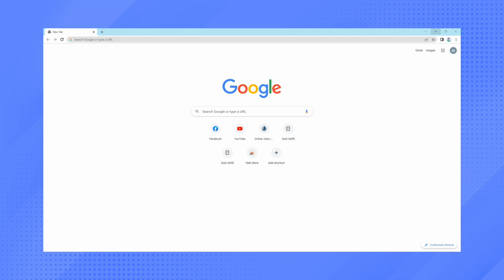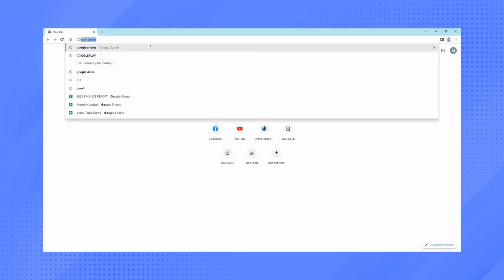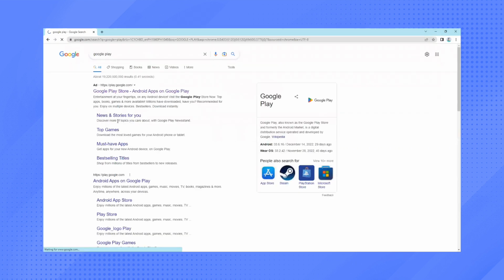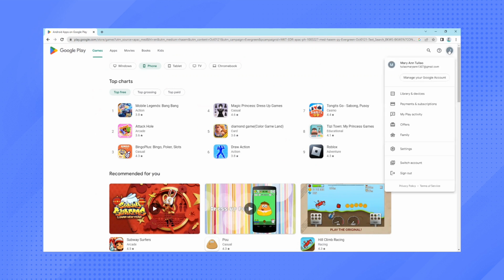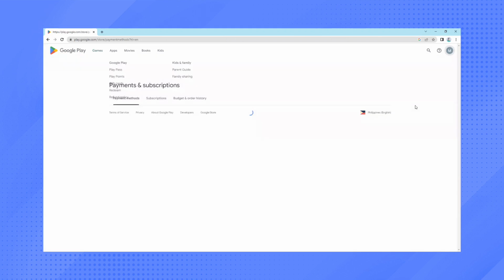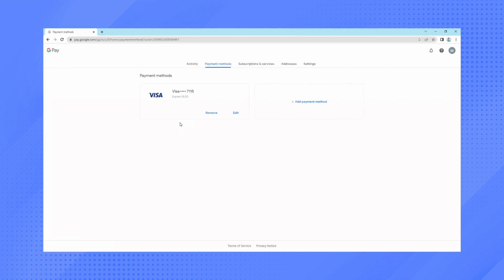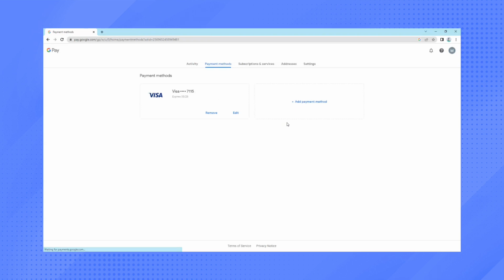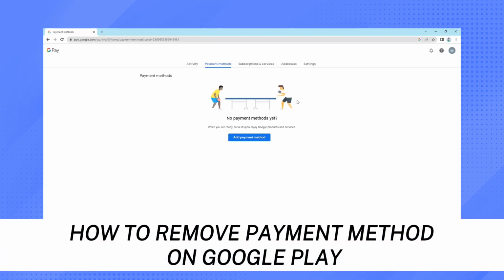How To Remove Payment Method On Google Play (EASY!)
How To Remove Payment Method On Google Play. It’s a very easy tutorial, I will explain everything to you step by step.